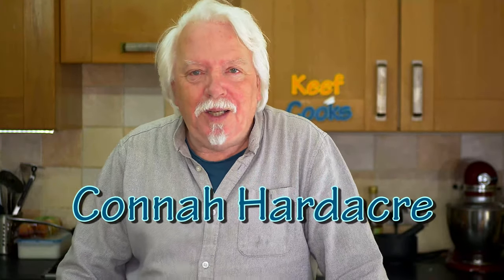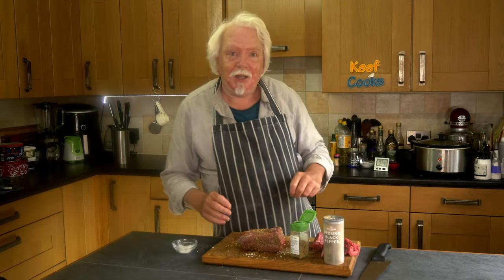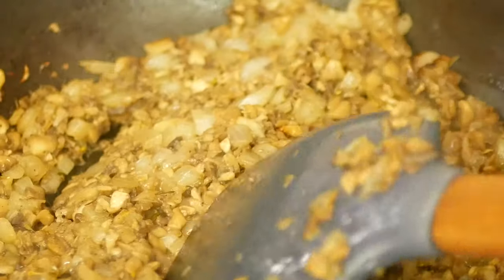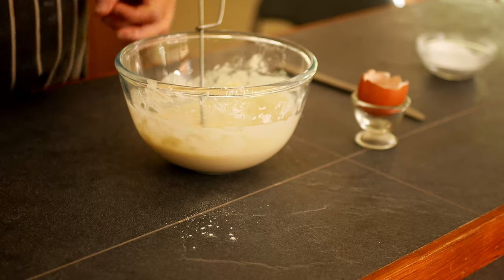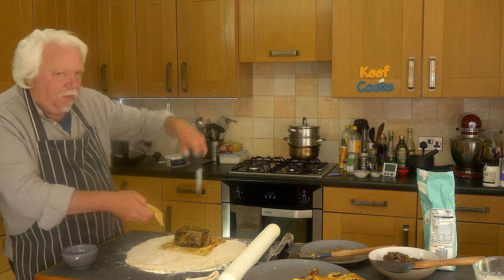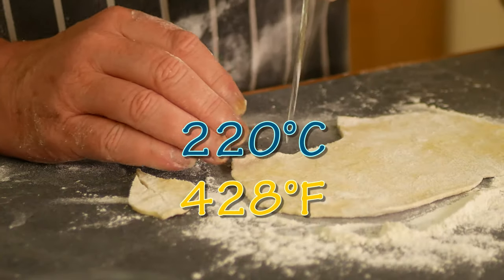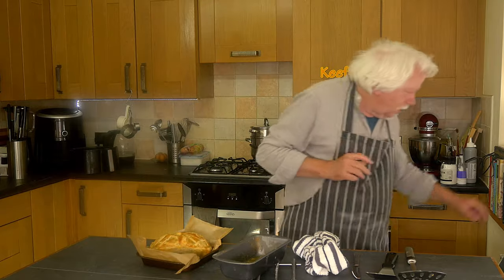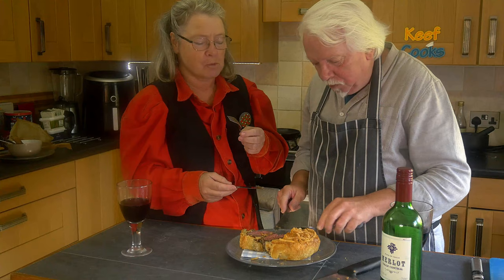Beef Wellington | Sous Vide Beef Wellington Cheap Meat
Beef Wellington - super-tender lean beef covered in mushrooms duxelles and baked in puff pastry - is a classic celebration dish. But the problem with it is you have to use the most expensive cut of beef there is, the fillet (AKA tenderloin). And the reason for that is the meat needs to cook in the oven while it's enclosed in pastry, and you don't want the pastry to burn. In this version, I wanted to use a cheaper cut of meat, but this would take a few hours to cook to tenderness. If you tried this while it was wrapped in pastry you'd have a disaster. I decided to cook the meat sous vide before wrapping it in pastry. It turned out really well - you wouldn't know it was cheap meat, and the pastry was perfect. Also in this video, I tried out Gordon Ramsay's method of preventing a soggy bottom by lining the pastry with crêpes (very thin pancakes). It worked OK, although I have to say I don't mind a slightly soggy bottom where gravy or meat juices have soaked into the pastry.

CHAPTERS
00:00 Intro
00:25 Requests / dedications
1:08 Call to Action
1:26 About the Beef
2:00 Preparing the Beef
3:30 Rough Puff Pastry
3:45 Mushroom Duxelles
5:00 Make the Pastry
6:45 Sear the Beef
7:50 Cook the Crepes
8:18 Make the Wellington
12:20 Bake it
13:06 Taste Test Time